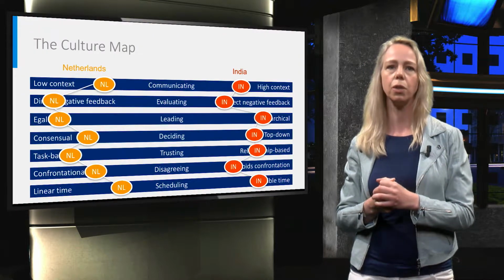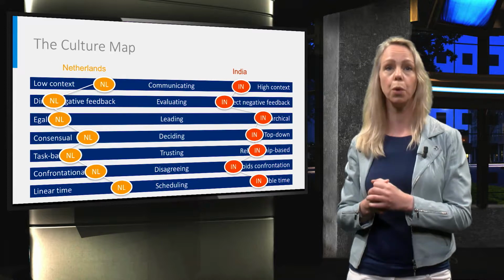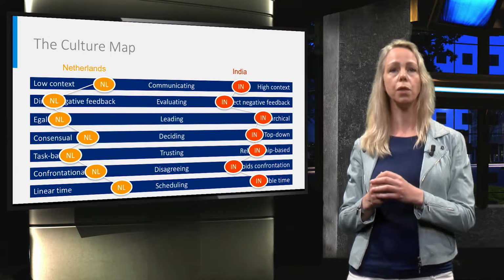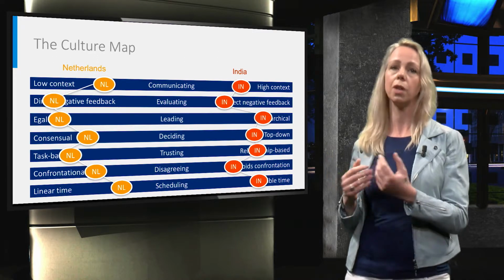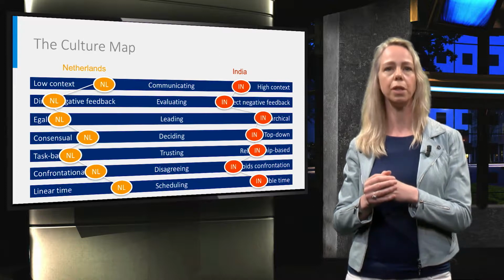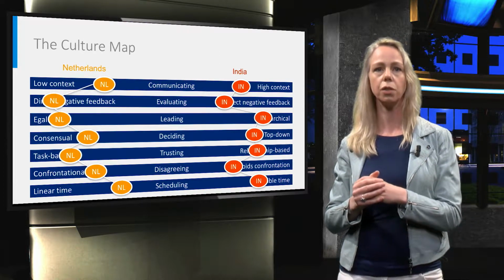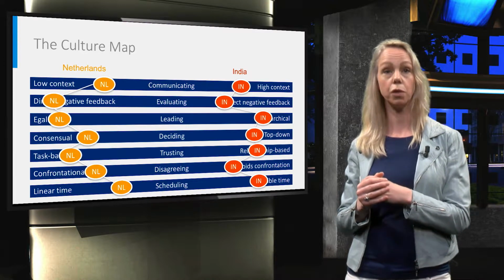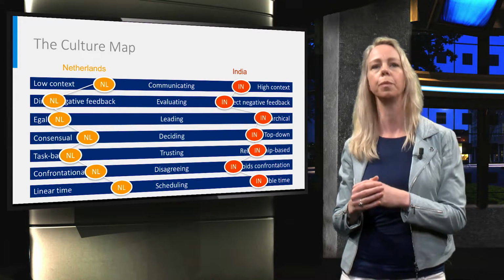GSE101x_2017_Week_6_6.3.1_Culture_in_global_software_engineering-video